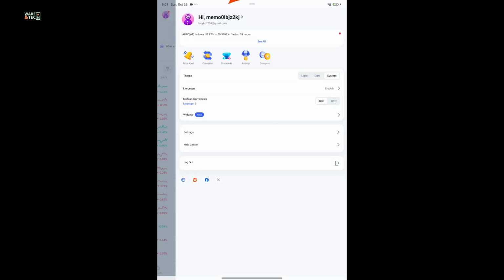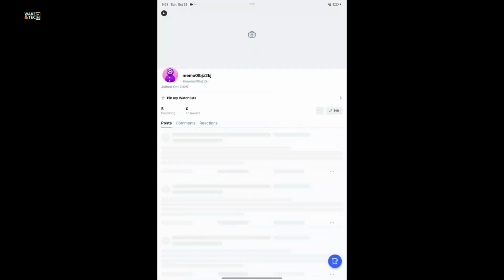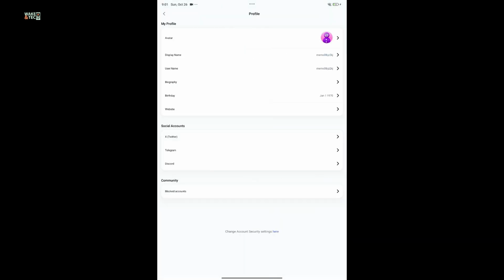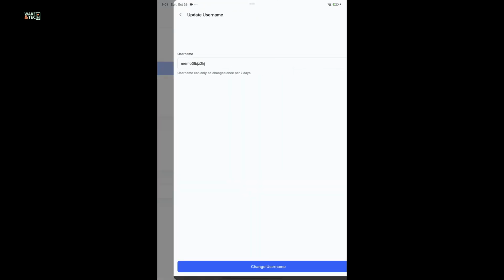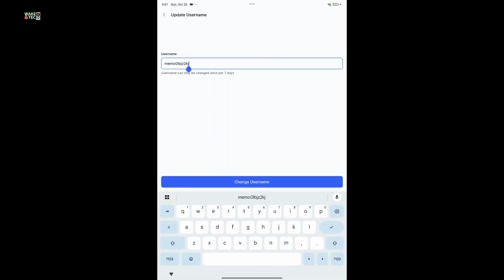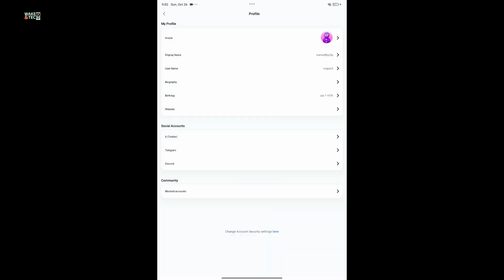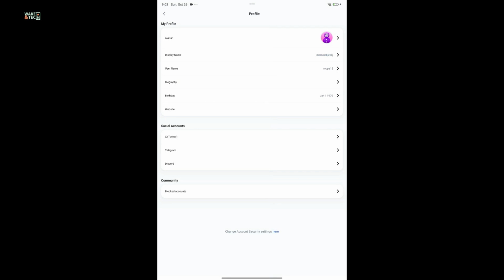How to Change Username in CoinMarketCap (2025 Updated Tutorial)?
Learn step-by-step how to change your username on CoinMarketCap quickly and safely! This 2025 updated tutorial will guide you through the process that works on both desktop and mobile versions, ensuring your profile looks exactly the way you want.